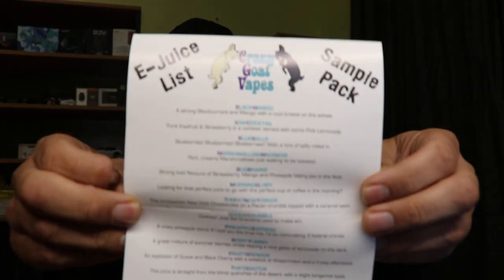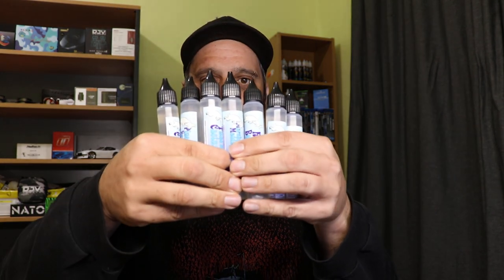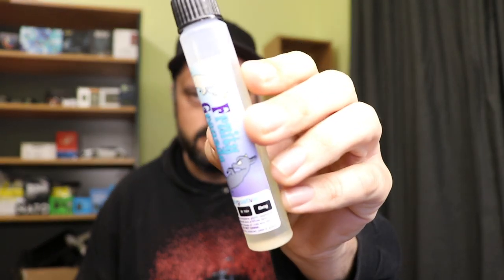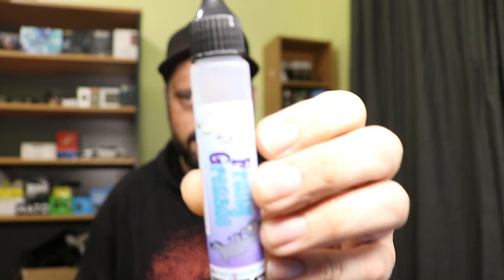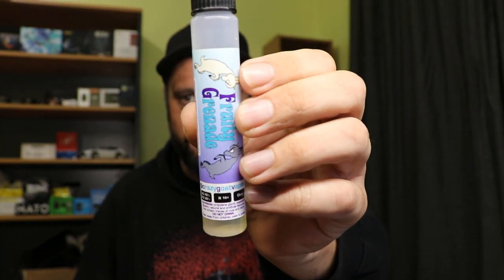Crazy Goat Vapes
Crazy Goat Vapes from NSW here is AUS

16 flavours in their range at the moment, plus 2 Garry the Goat flavours. Flavour on all the ones I tried were amazing, well mixed, and a good amount of sweetness :) 70VG/30PG